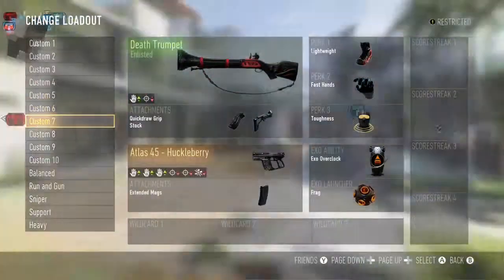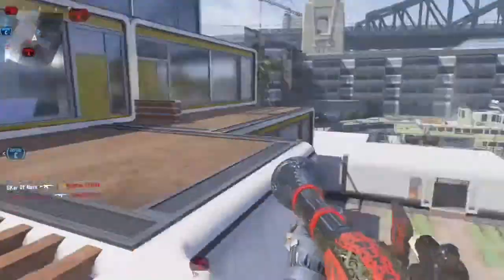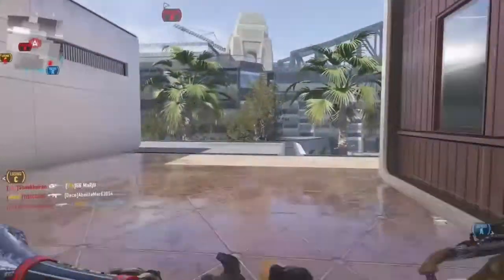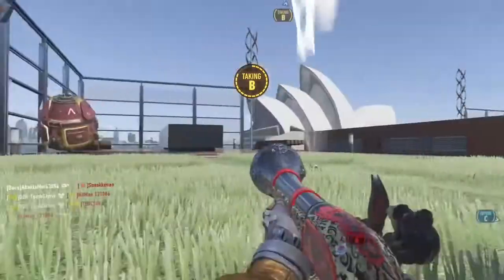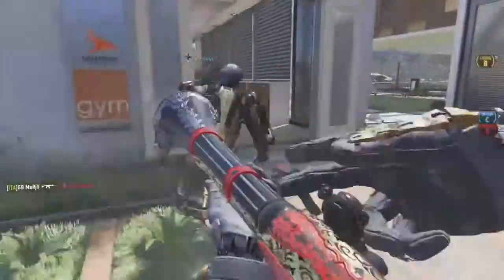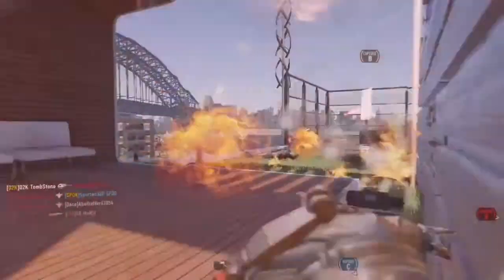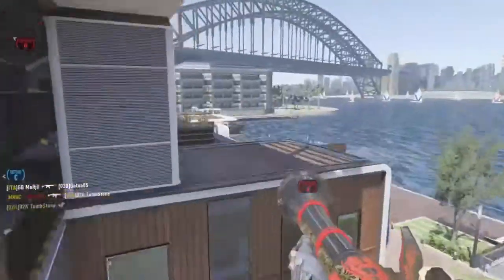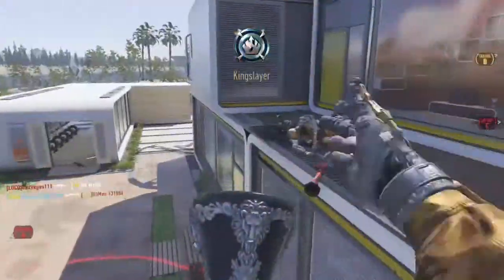Advanced Warfare - NEW BLUNDERBUSS Variant DEATH TRUMPET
This video is aimed at sharing with you the NEW BLUNDERBUSS Variant the DEATH TRUMPET.
We give the gun a little bit of gameplay and my thoughts explained of how the gun feels and performs.